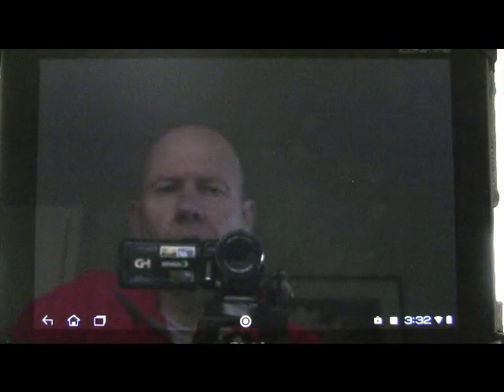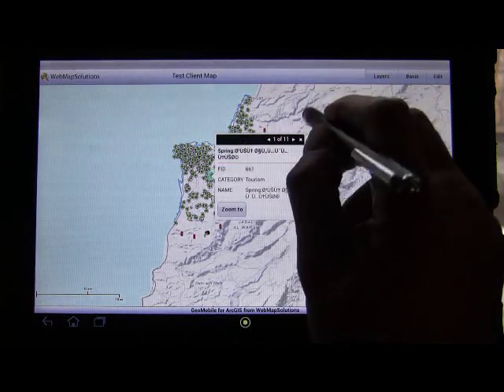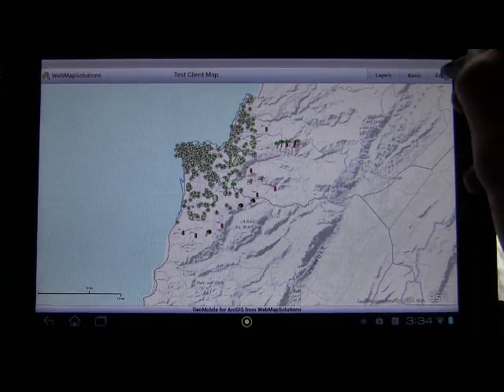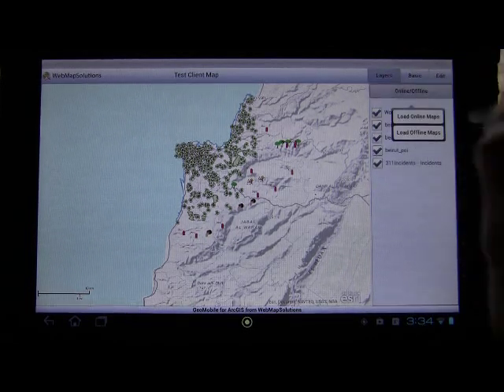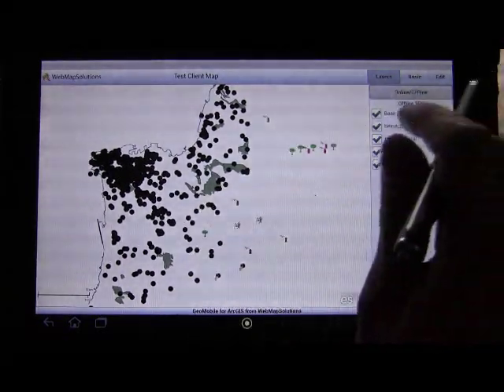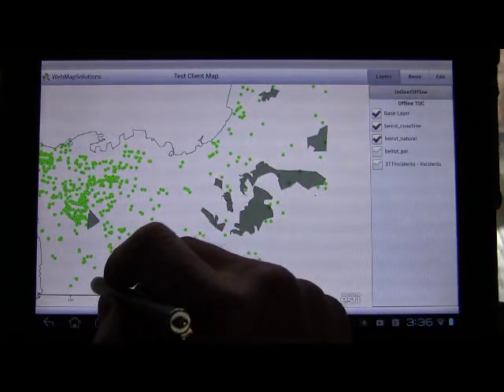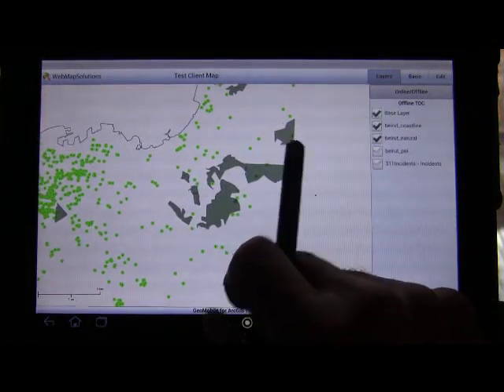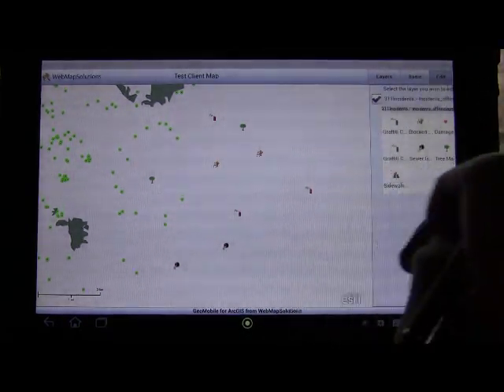Online Offline ArcGIS Online Editing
Demo of a mobile app which shows online and offline editing of an ArcGIS Online webmap layer